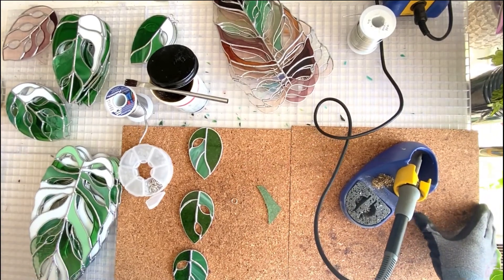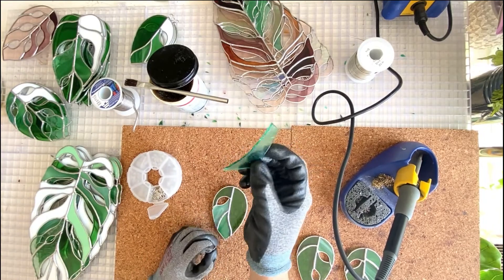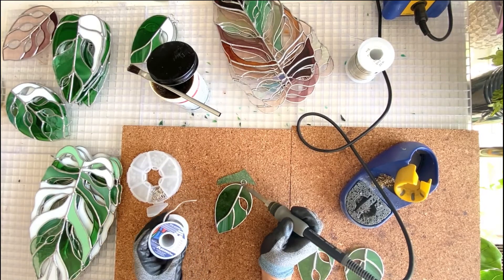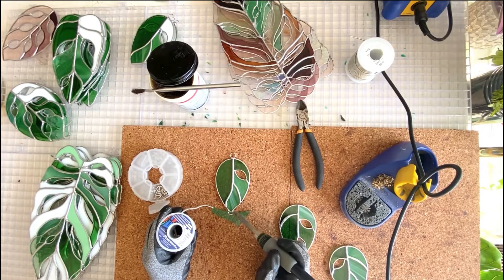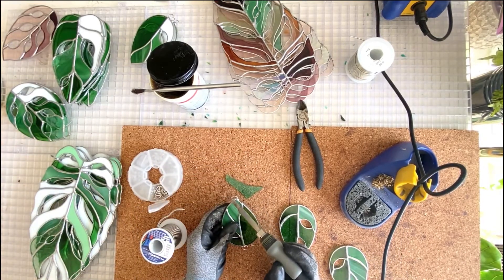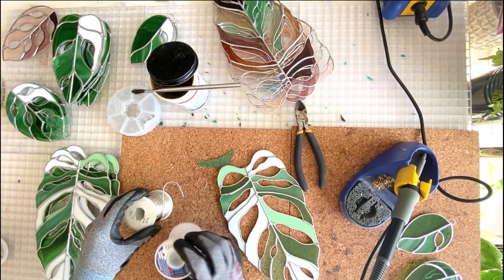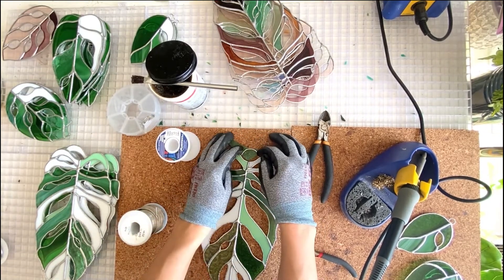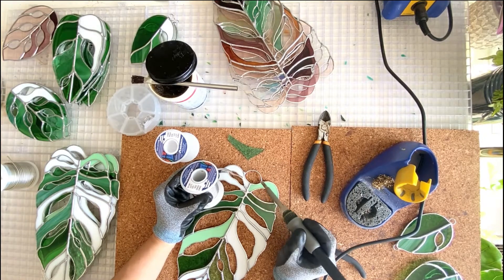How to Attach Jump Rings & Wire Hangings to Stained Glass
I struggled for a while with learning how to attach hangers to my stained glass pieces. Here's an overview of two different ways that I do it!

Pre-tinned 14-guage wire
Jump rings